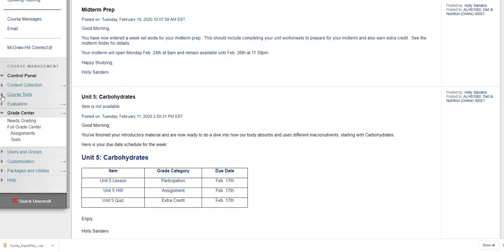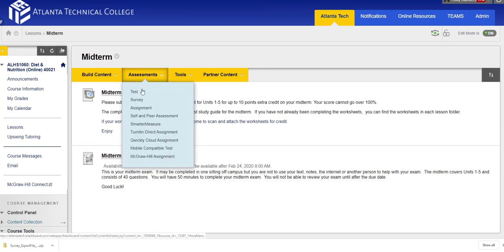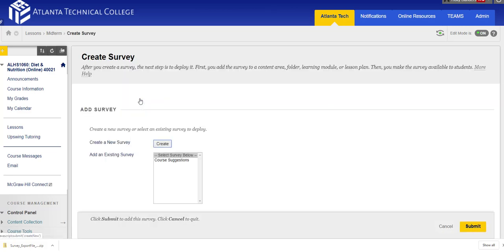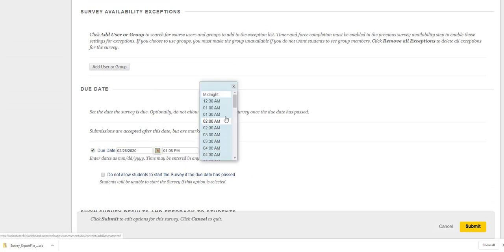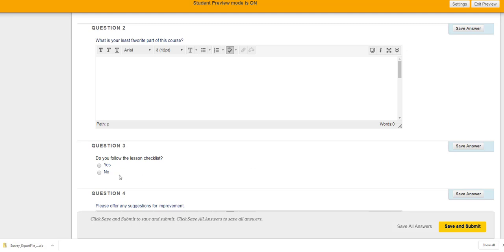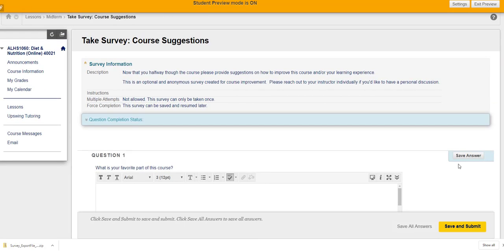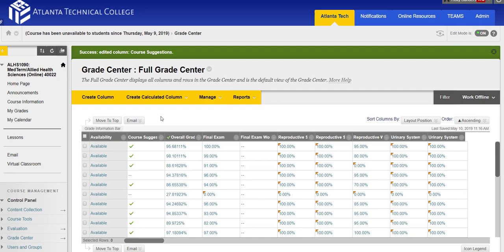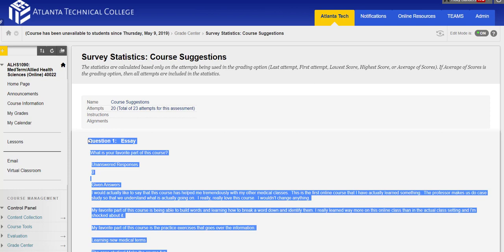Midpoint Survey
Directions for implementing a midpoint suvey for student feedback in Bb.